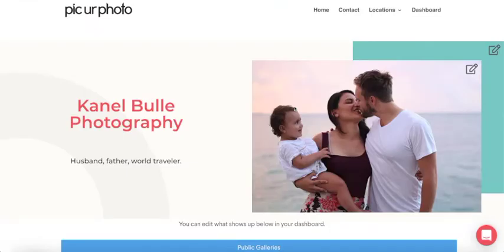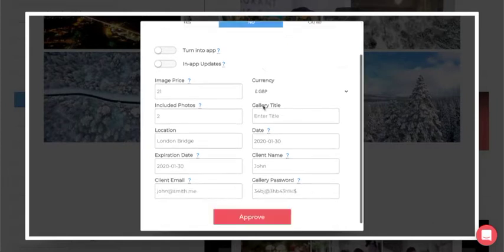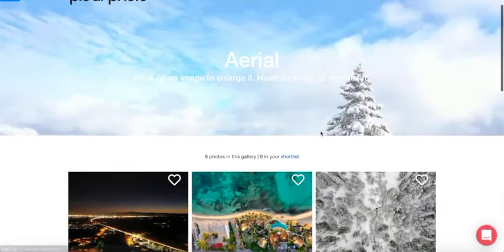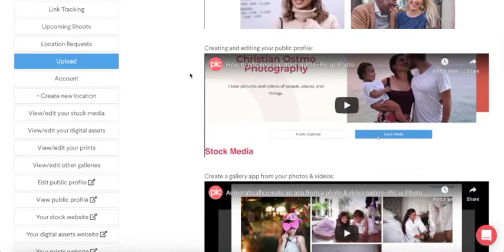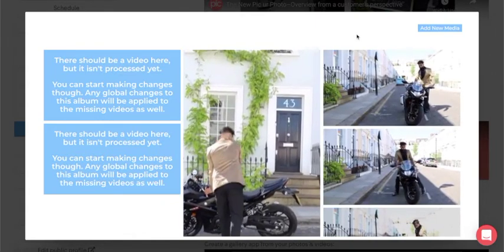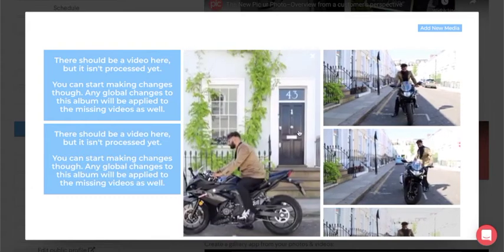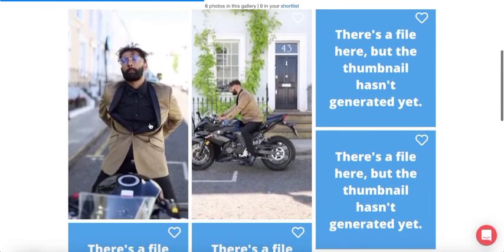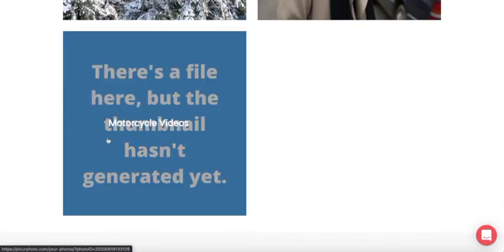Uploading your first gallery to Pic ur Photo–creating your portfolio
You can create a portfolio on Pic ur Photo simply by uploading your best work.